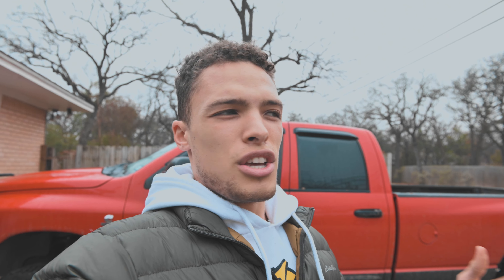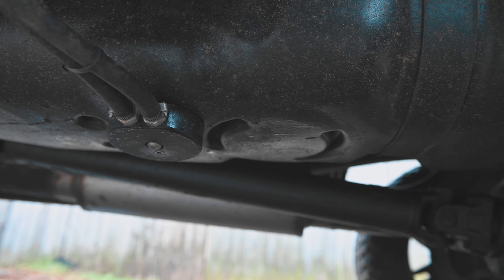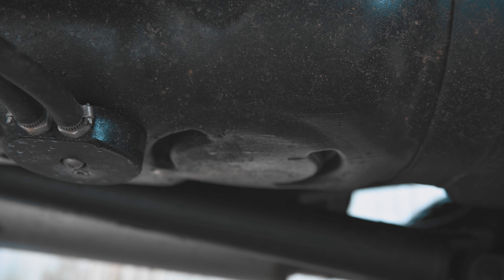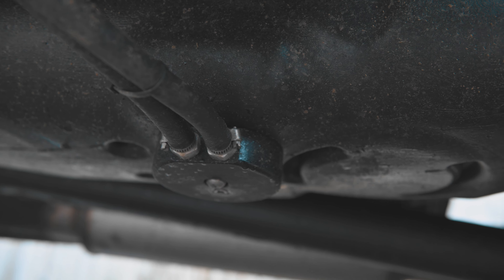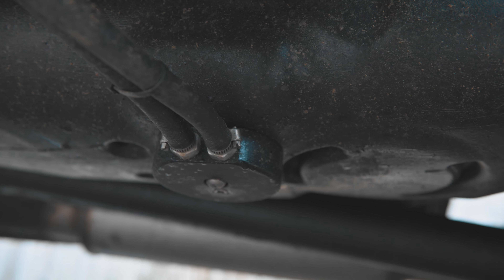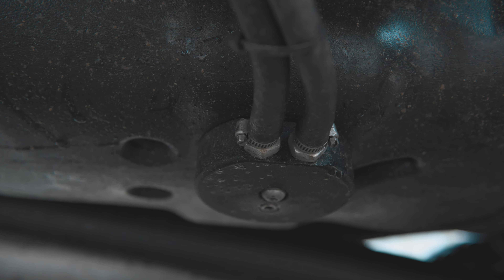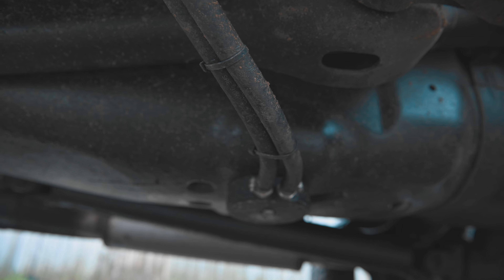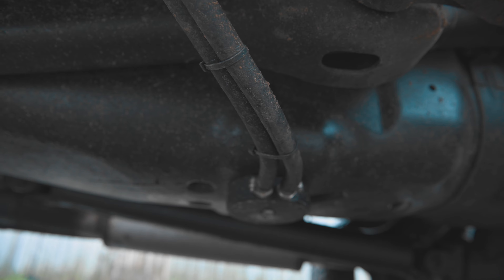Where to install your BEANS DIESEL SUMP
Hopefully, this is helpful for yall, and yes I know the underside of my truck is dirty. give me a break.

TRUCK PARTS:

 Tuning:
EFI Live from Firepunk Diesel

 Engine:
EVIL ENERGY rail plug: (LINK!)

       Suspension:
XRF Ball Joints: (LINK!)
Evergreen Steering box brace: (LINK!)
Moog tie rod: (LINK!)
Rough Country Dual Steering Stabilizers

 Fuel:
Fast Titanium 150: (LINK!)
CAT fuel filter: (LINK!)
CAT water separator: (LINK!)

VIDEO GEAR:
Nikon Z6 (LINK!)
Nikkor 24-70 F2.8 ED (LINK!)
DJI Mavic Pro (LINK!)
Neewer Dimmable Bi-Color LED (LINK!)

LeviandTaylorMillerborg levimillerborg bip thisisbip ursaminipro ursaminimusicvideo#4.6k#vibes